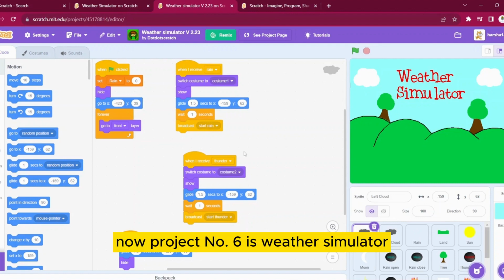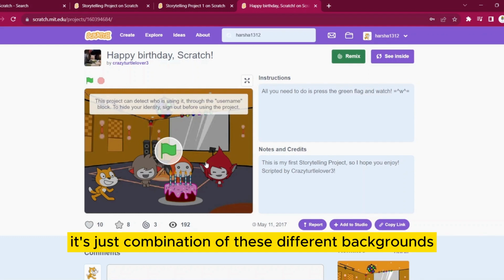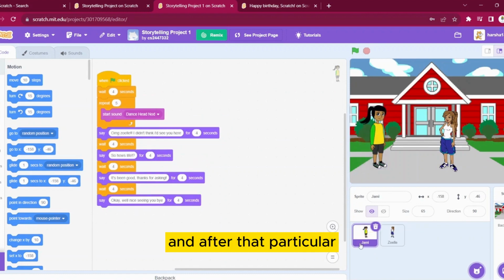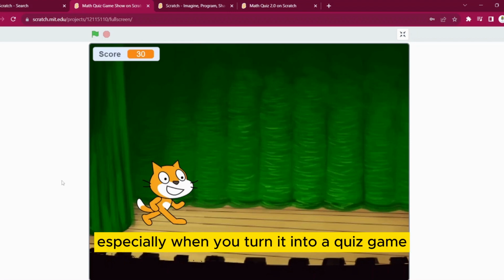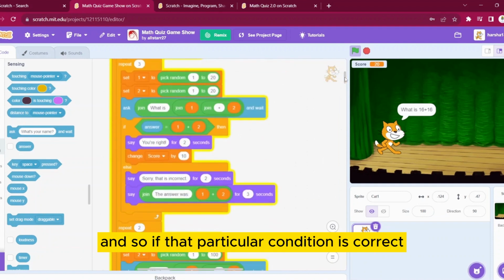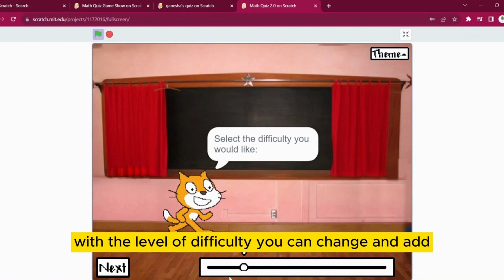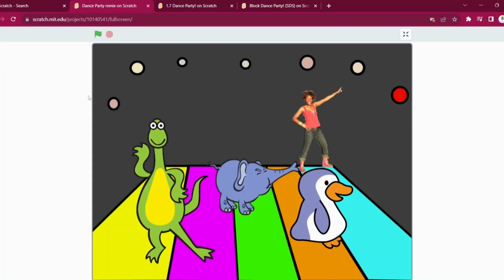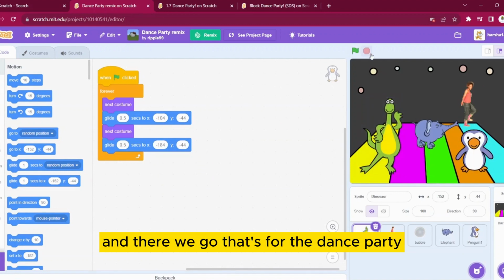Fun Continues :Part 2 of 10 Must-Try Scratch Projects for Kids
Welcome back to our exciting coding journey! If you thought Part 1 was amazing, get ready for even more coding adventures in Part 2 of '10 Must-Try Scratch Projects for Kids.' These carefully selected projects continue to introduce your young ones to the thrilling world of coding through engaging and interactive activities.

The Scratch platform is renowned for being beginner-friendly, making it perfect for kids eager to dive into the realm of programming. In this part, we've handpicked 5 more projects to nurture your child's coding skills while they have a ton of fun. They'll learn vital coding concepts, create animations, build games, and craft their very own interactive stories.

And before we dive into these fantastic projects, we want to extend a big 'Thank You' to the creators who made these coding adventures possible. Let's keep the coding excitement going as we share the links to these fantastic projects!

Sharing the links of the projects-

Project 6: Weather Simulator
- Explore the world of weather with this fascinating Weather Simulator project. Learn how to create your own interactive weather forecast.

Project 7: Storytelling Project
- Dive into the realm of storytelling with these captivating projects. Follow the links to create your own interactive stories and unleash your creativity:

Project 8: Quiz
- Test your knowledge and have fun with interactive quizzes. Explore these engaging projects:

Project 9: Digital Art Gallery
- Unleash your inner artist with these Digital Art Gallery projects. Explore animation, costume design, and bring your drawings to life with Scratch:

Project 10: Virtual Dance Party
- Get ready to groove with this Virtual Dance Party project. Learn about choreography, timing, and sound manipulation as you create your own dance routine.

🧾CHAPTERS:
00:00- Intro
00:34 - Weather Simulator
01:58 -Storytelling Project
04:54 - Quiz
08:36 - Digital Art Gallery
09:34- Virtual Dance Party